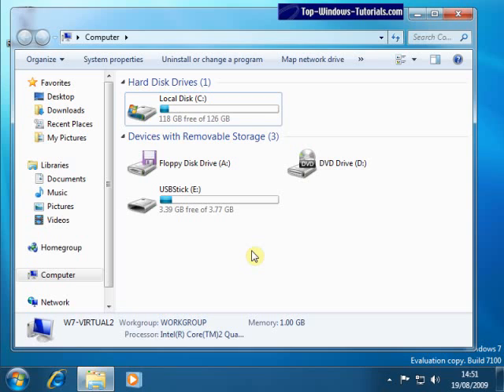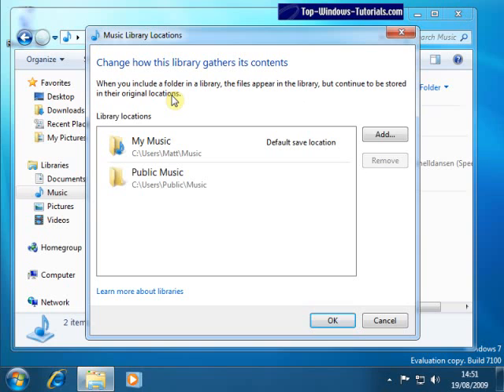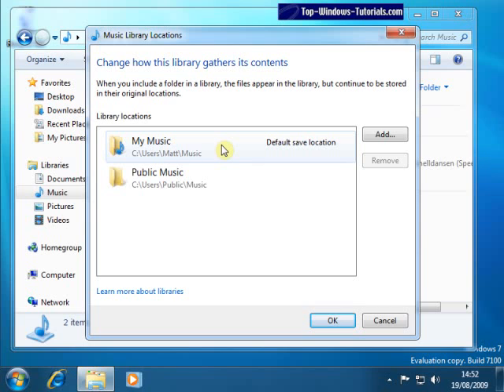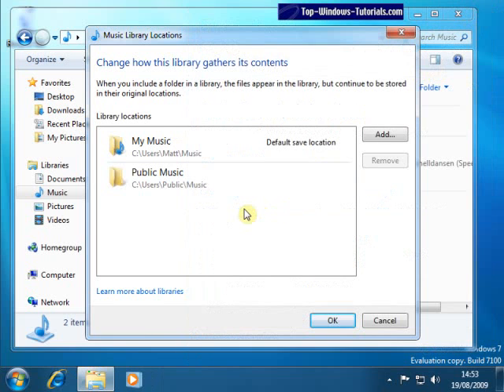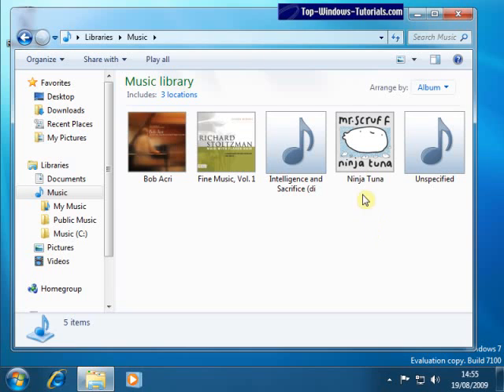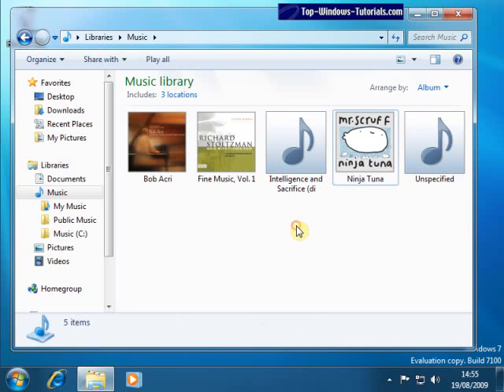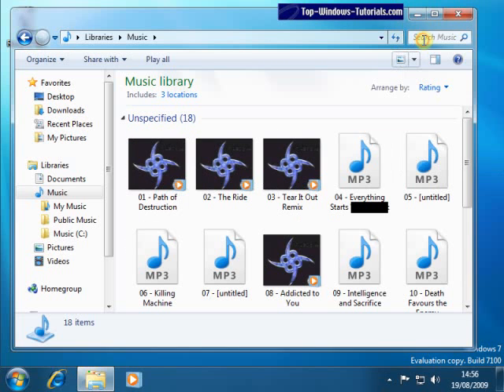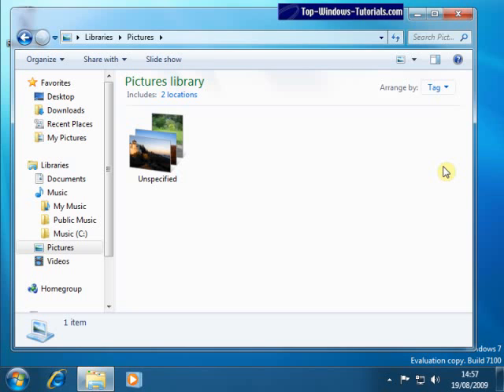Windows 7 Tutorial 7 Using libraries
An Introduction to the Using libraries   .